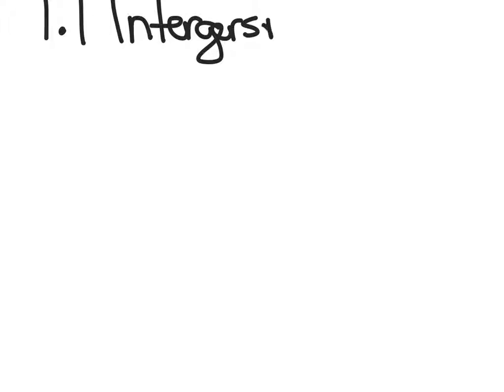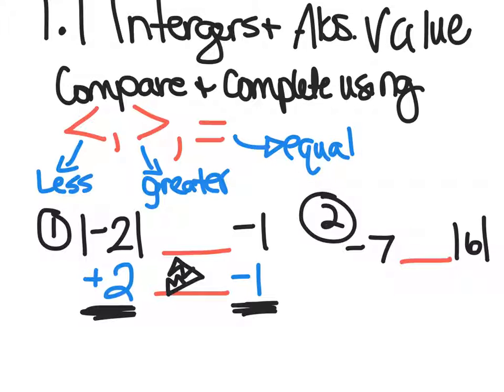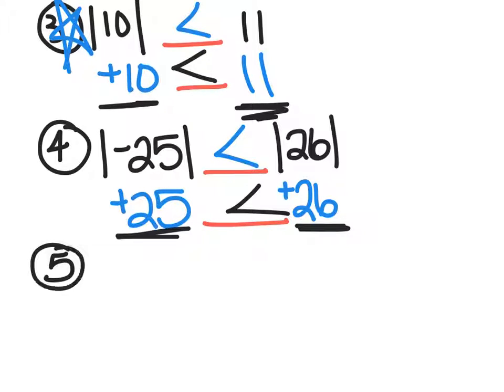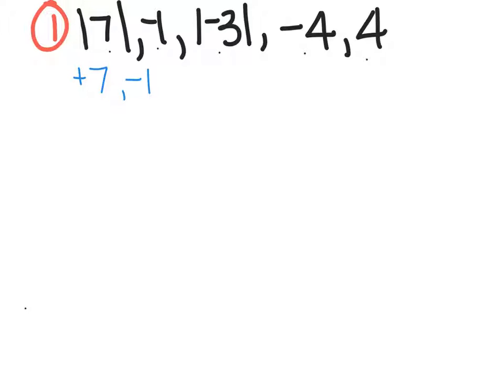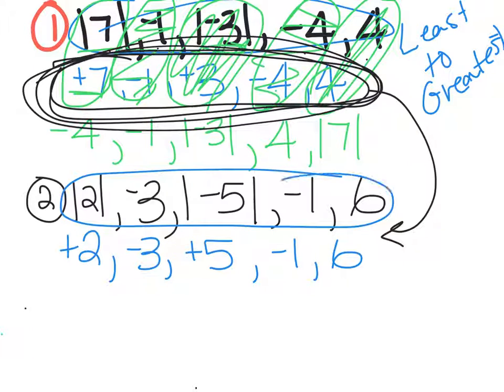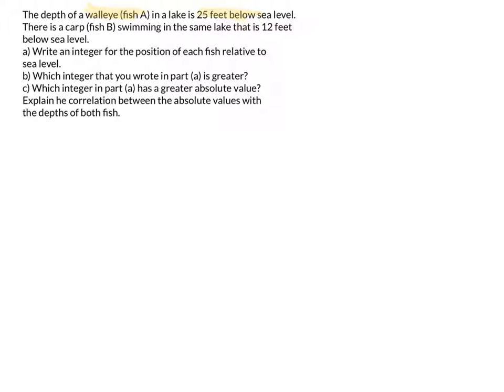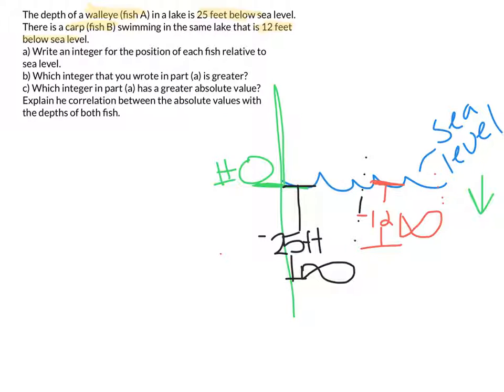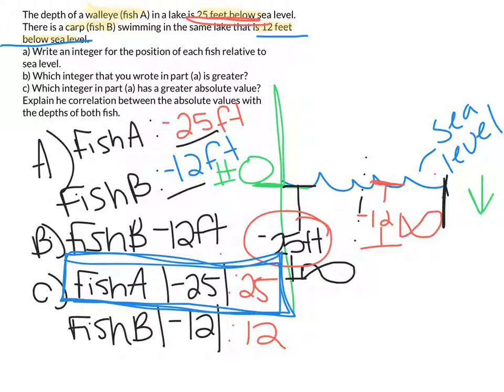1.1 part 2 comparing and ordering integers